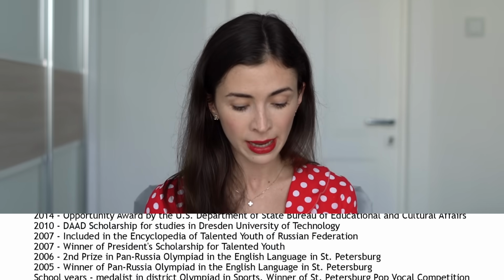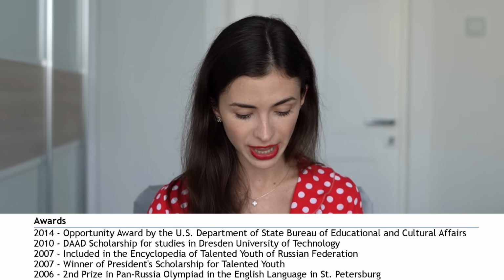5 RESUME TIPS FOR 2018-2019 APPLICATIONS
I followed resume tips provided by Stanford on it's website and it helped me get accepted. (first 500 people who click the link get 2 months free).